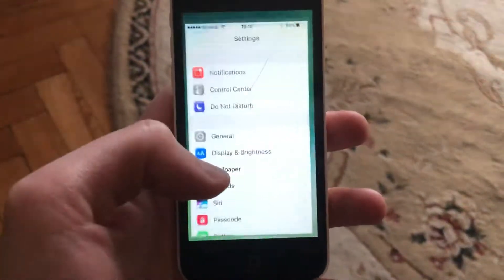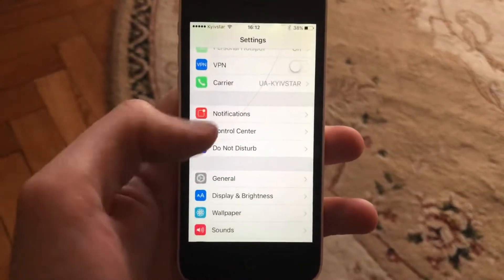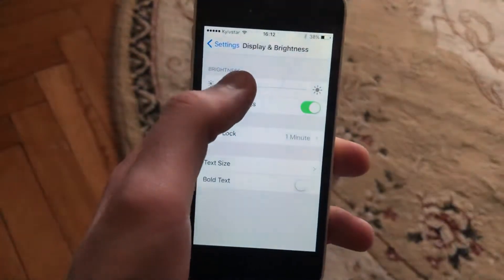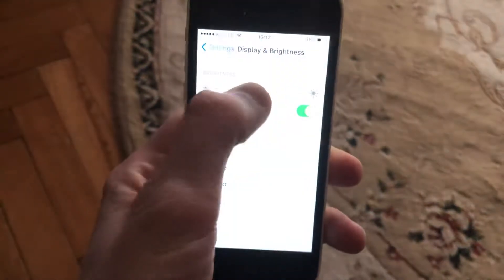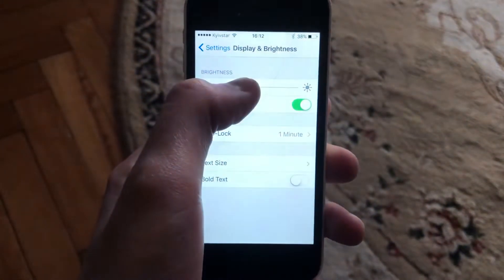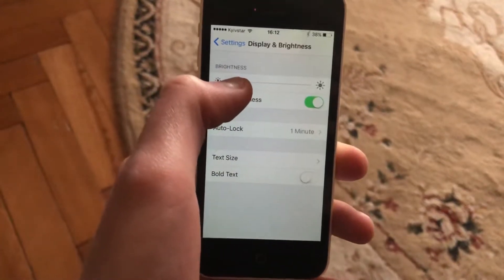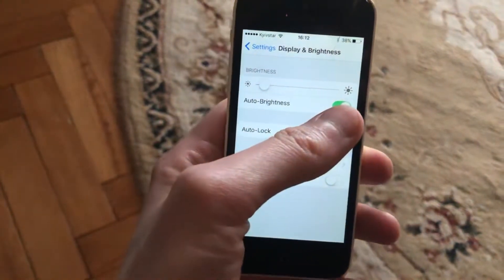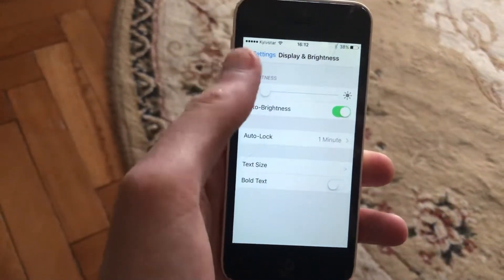How To Fix Brightness On iPhone Fix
If you don’t know How To Fix Brightness On iPhone Fix, this video is for you.